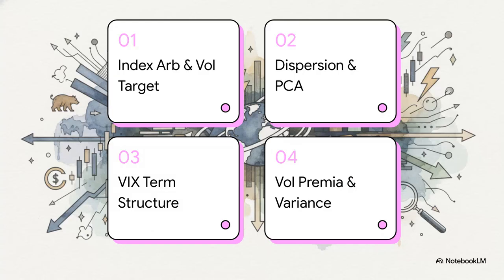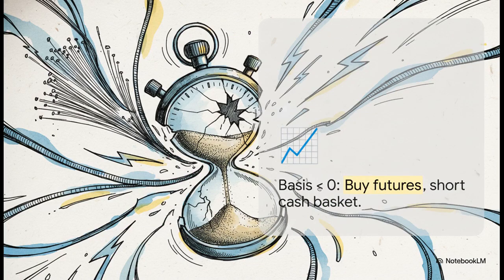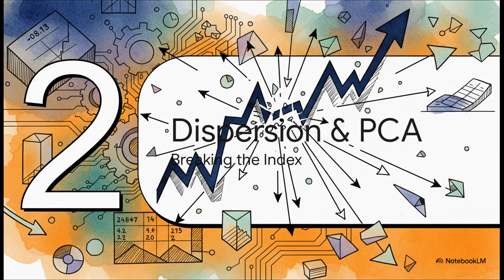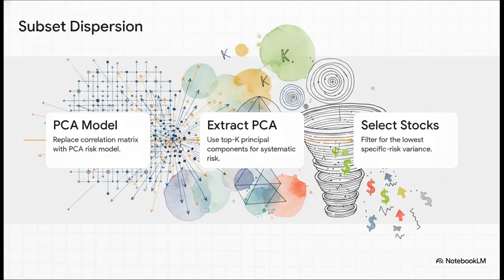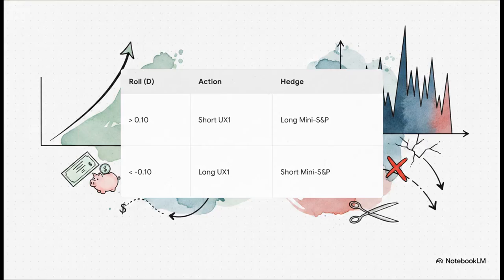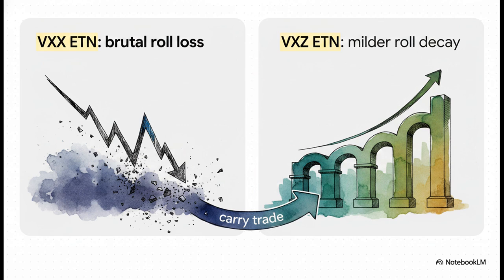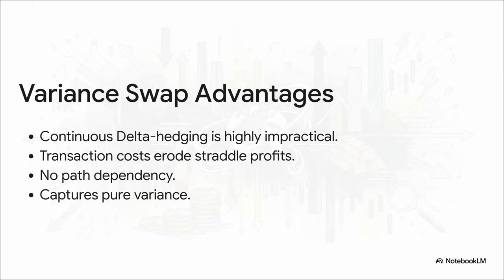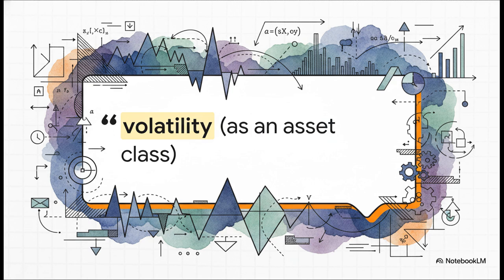Indexes & Volatility as an Asset Class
Episode 11 of Algorithmic Trading 101 promotes volatility from a Greek to a tradeable asset class. Drawing from Chapters 6 and 7 of '151 Trading Strategies,' we open with the foundational index strategies: cash-and-carry arbitrage between spot and futures via F^*(t,T) = [S(t) - D(t,T)]\exp(r(T-t)), dispersion trading that exploits the systematic gap between implied index volatility and the theoretical \sigma_I^2 = \sum w_i w_j \sigma_i \sigma_j \rho_{ij}, and PCA-based statistical risk models that stabilize the otherwise-singular correlation matrix.

We then pivot fully into volatility itself: VIX futures basis trading as a contango/backwardation mean-reversion play, the volatility carry trade that exploits roll loss in VXX vs VXZ ETNs, the volatility risk premium captured by selling straddles with Gamma hedging, and variance swaps as the cleaner replacement for continuously-Delta-hedged straddle positions. This episode is where volatility trading stops being an options afterthought and becomes a first-class quantitative discipline.